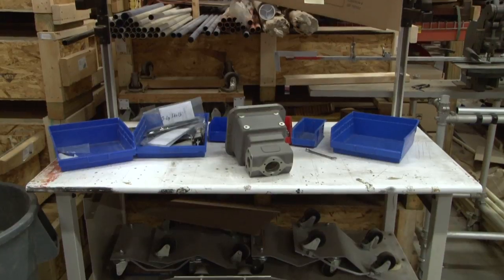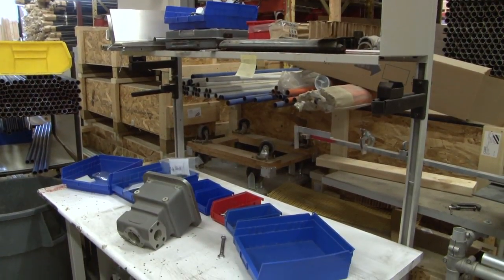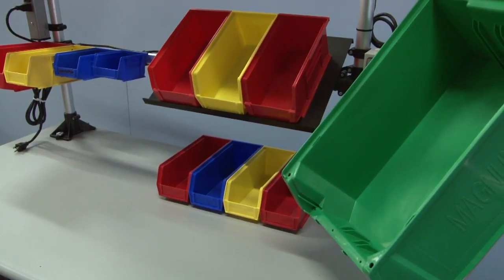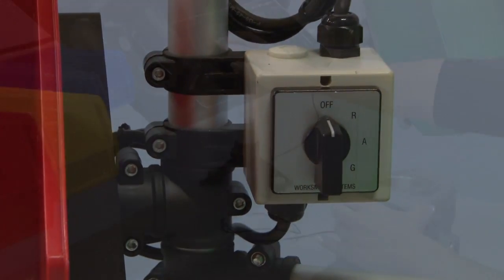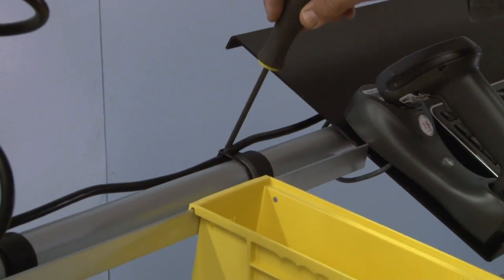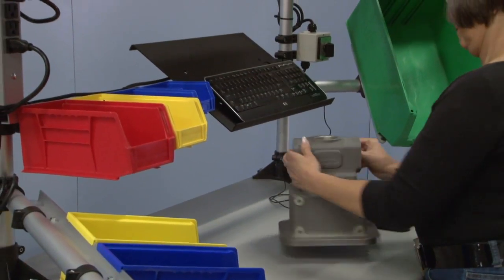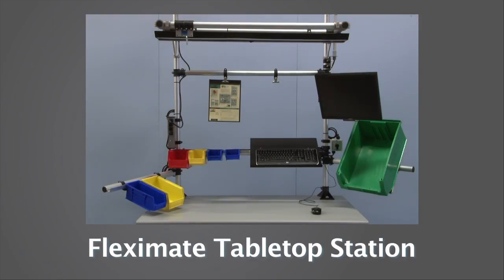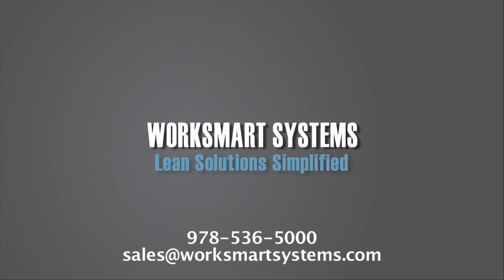Low Cost World Class Ergonomic Workstations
If your team is tasked with improving workstation operations and the budget is tight, the Worksmart’s Fleximate tabletop station is the answer. By utilizing your existing workbench and work surface, our tabletop station can be mounted and custom configured in minutes.

Whether you need improvements in assembly, inspection packing, or test, we offer a wide range of options and accessories all designed to improve on ergonomics and efficiency. And with Fleximate’s tabletop’s reasonable cost and by utilizing your existing bench, the productivity increase translates to a quick return on investment. Like all of our modular products, everything is adjustable with a single hex key so continuous improvement is simplified.

By utilizing the space over the work surface, look and reach time is minimized. A further benefit is the potential reduction in bench size and floor space equipment. Available in standard 4-, 5-, or 6-foot versions, standing height or sitting and ESD the Fleximate table top station can be fitted to any station.

Worksmart Systems – providing world class lean solutions since 1987.